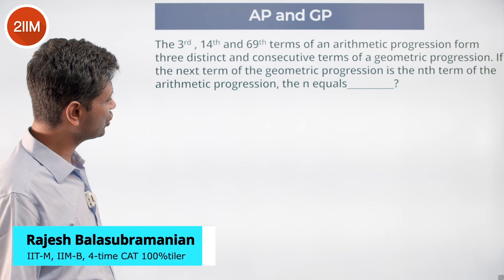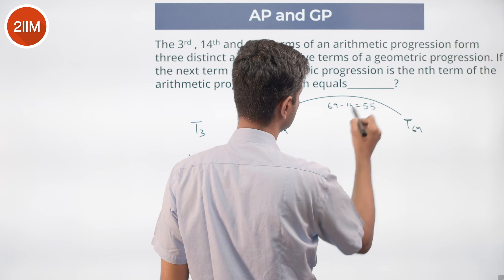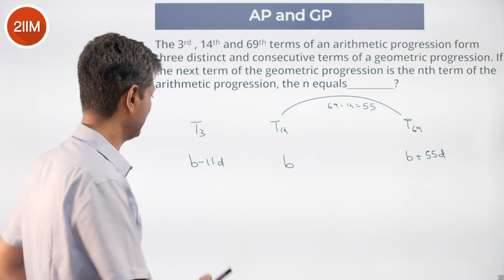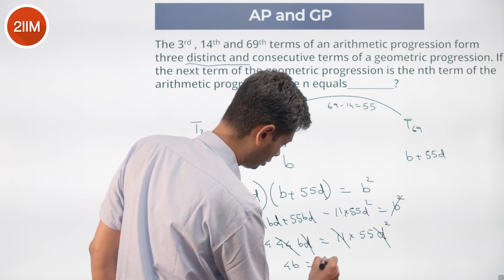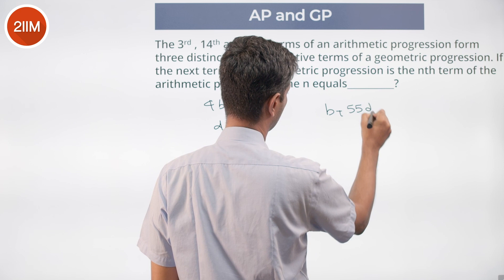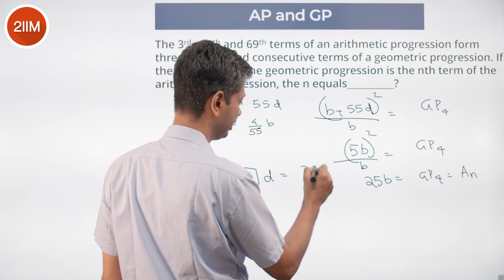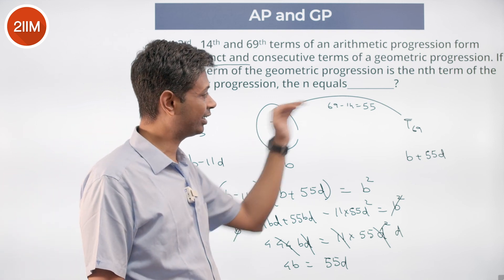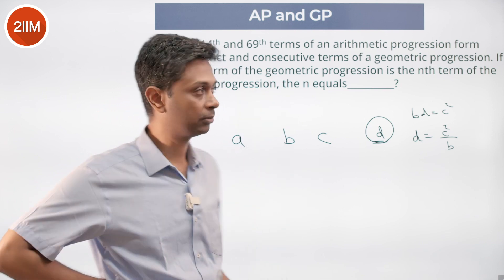IPM 2022 Quant Solutions | AP and GP | 2IIM IPMAT Preparation